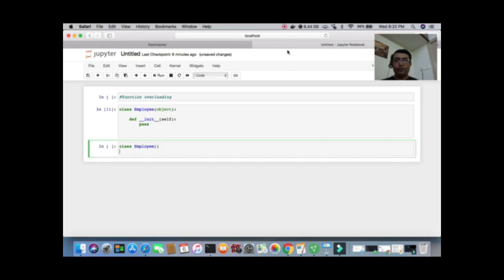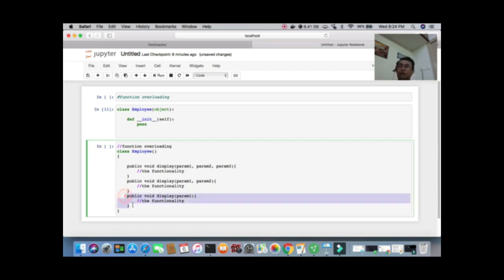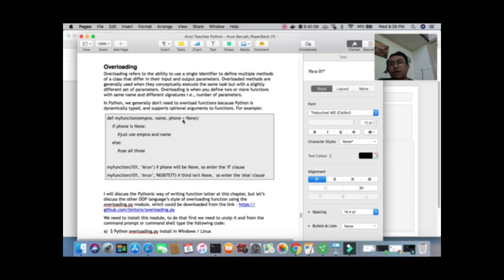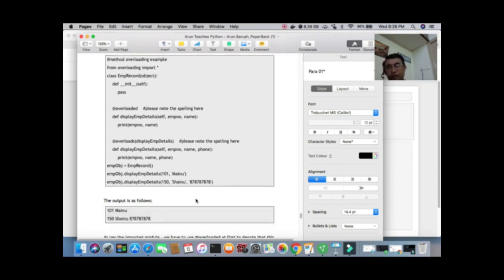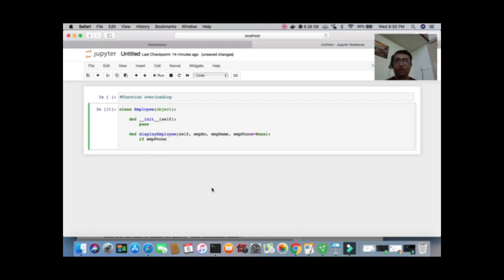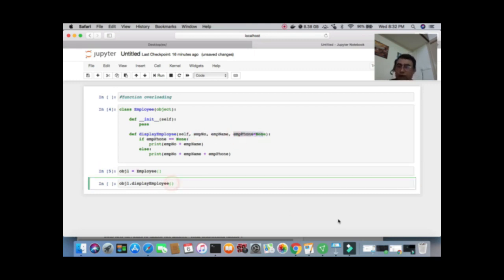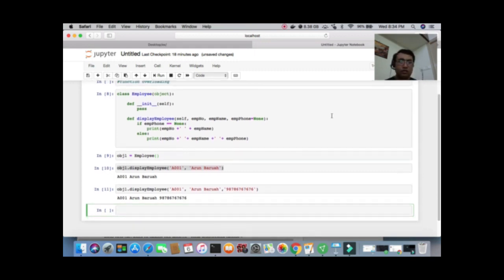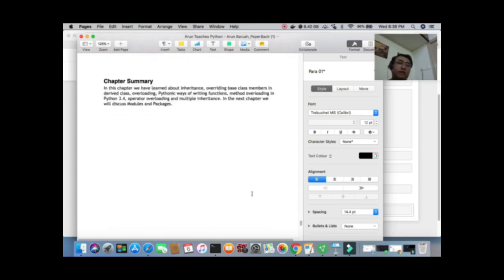Mastering Python Classes and Objects Pt. 8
Welcome to Arun's Techforge! In Chapter 11, Part 8, the final installment of our Python Programming Series, we explore Method Overloading in Python's Object-Oriented Programming. This 16-minute tutorial demonstrates method overloading with practical examples and compares Python's approach to method overloading in languages like C++ and C#, highlighting key differences in declaration. This video wraps up our comprehensive Python tutorial series—perfect for beginners and those advancing their OOPS skills!

🔍 What You'll Learn:

Understanding method overloading in Python
Practical examples of method overloading
Comparing method overloading in Python, C++, and C#
Key differences in declaring overloaded methods across languages

Best practices for flexible function design in Python

Thank you for joining us on this Python learning journey!